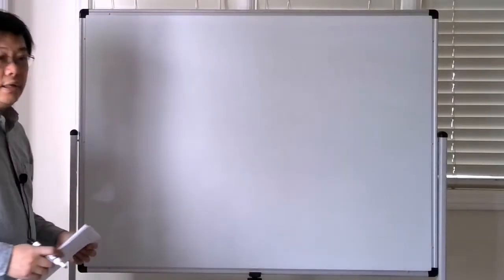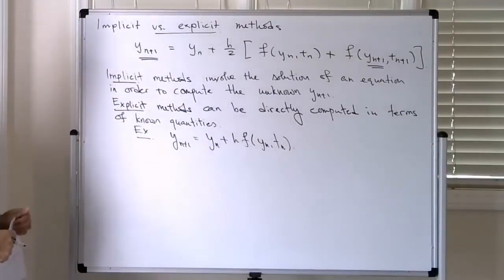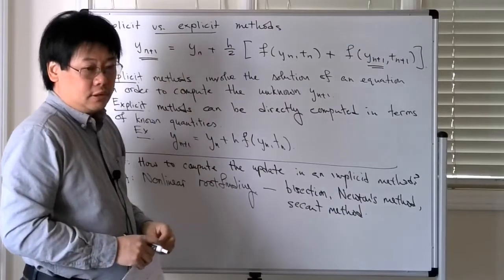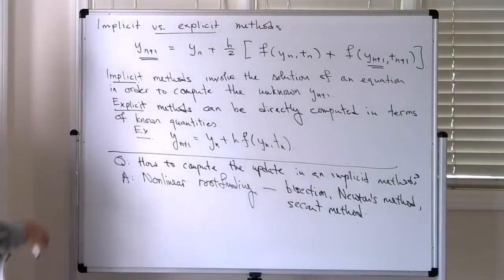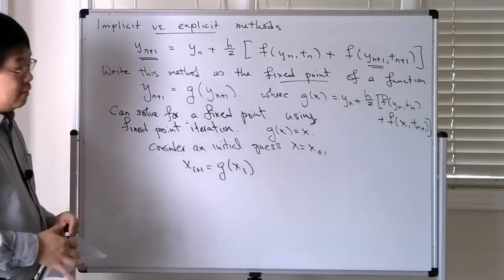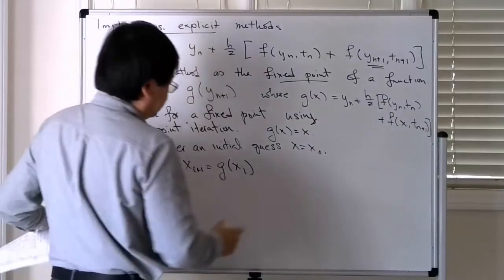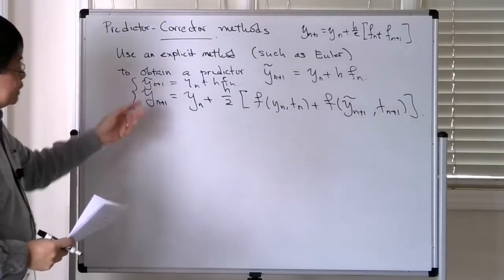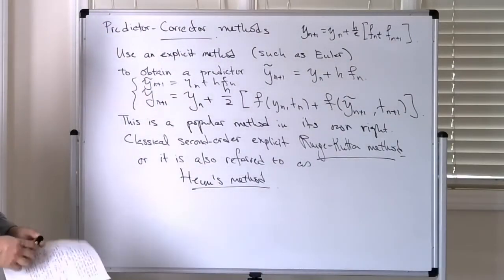Some strategies for implementing implicit methods